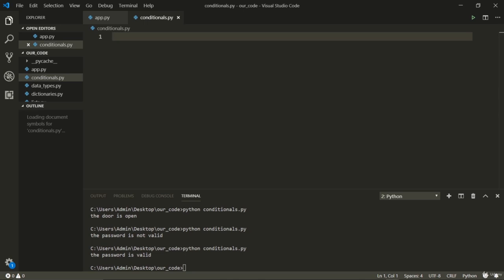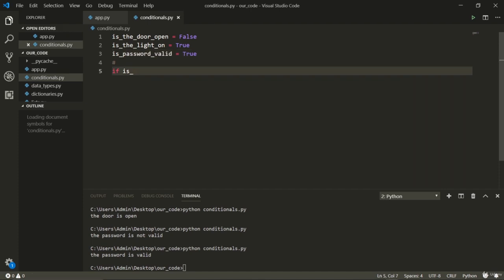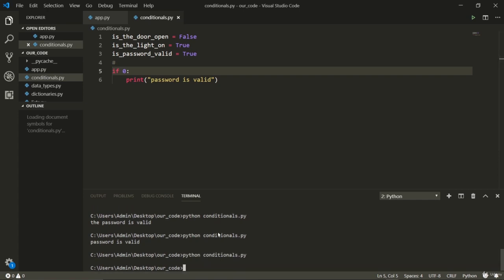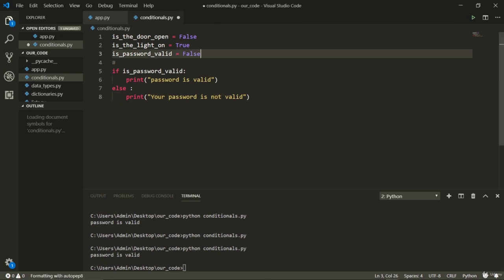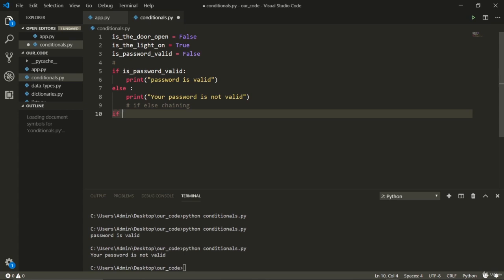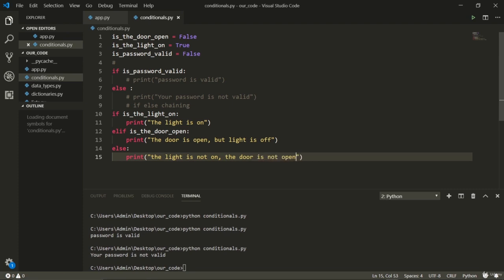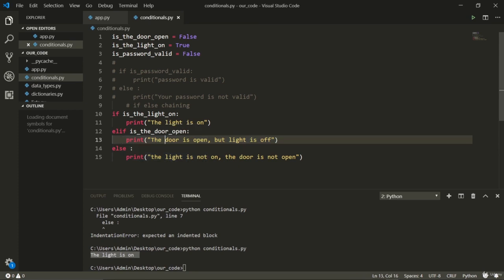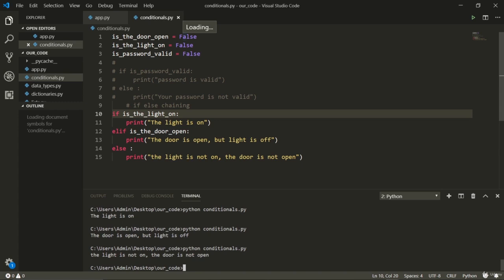Conditionals In Python || Python Course